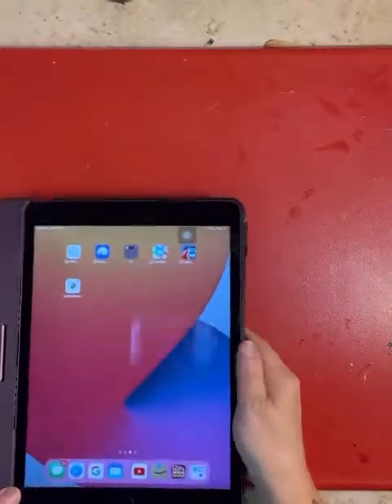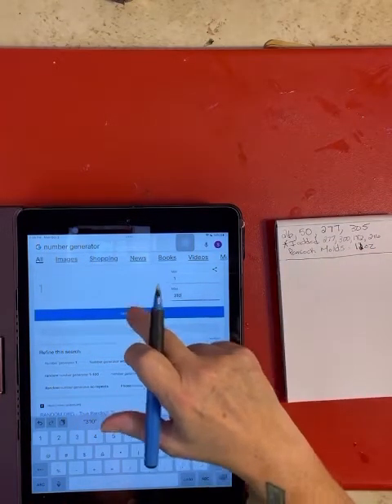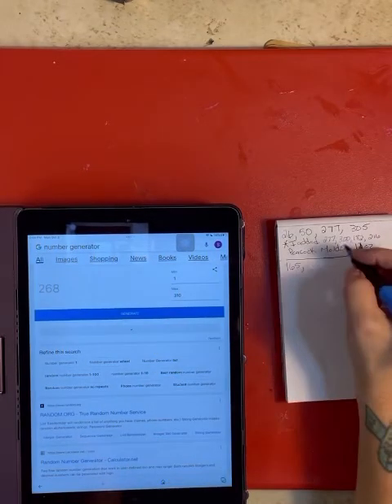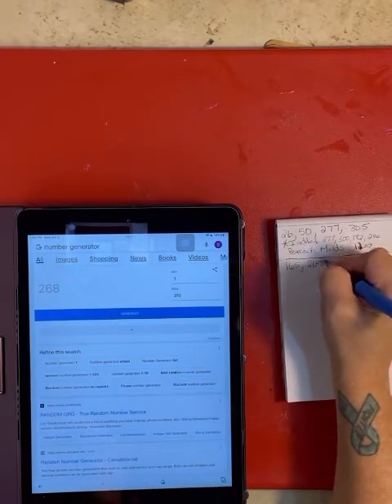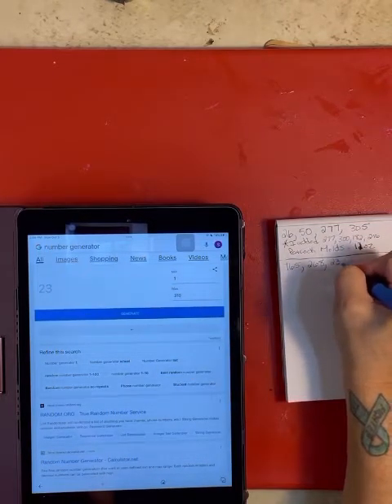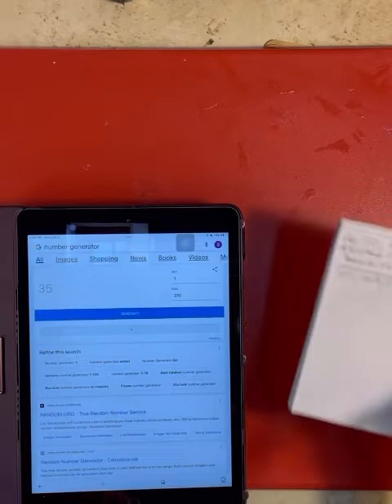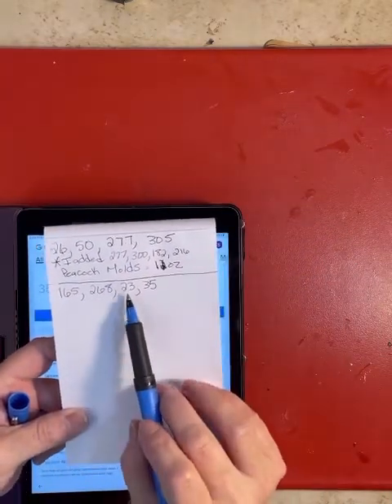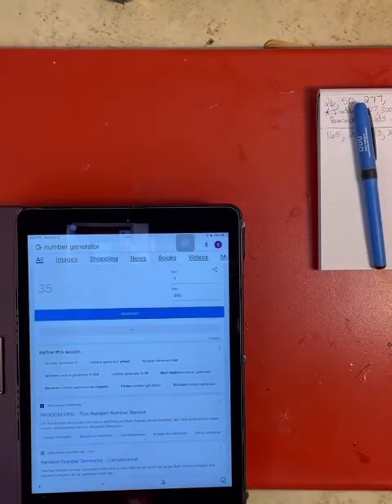What Colors? Computer Generated color choices! Epoxy Resin coasters!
I have decided to let a computer help me choose my colors to use in my project.
I have been so indecisive about choosing my colors, so I came up with a foolproof method. I labeled all of my colors (316 for now) and found a number generating app. Then I put my parameters in for my colors to be chosen.
I have only 2 videos posted on here but it took me about 15 times to get a video out and the computer chose some really good colors for those pieces.
I believe some fantabulistic color combos will be discovered! I’m sure some unfavorable combos will be discovered as well.

If you would consider giving me a grade on how well you think I did. Not just the end result but my efforts to make a beautiful piece.
The grading system I am using is…
A= Awesome
B= Beautiful
C=Cute
NA= Try again Sam